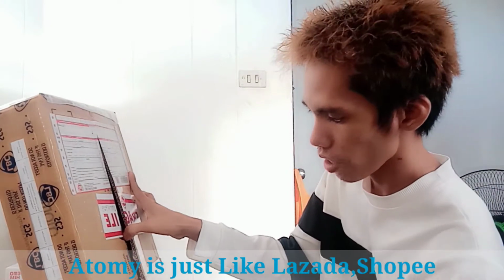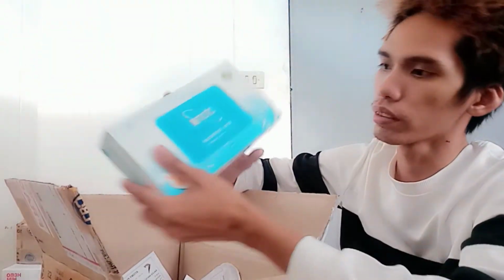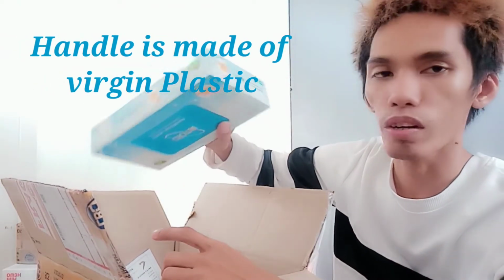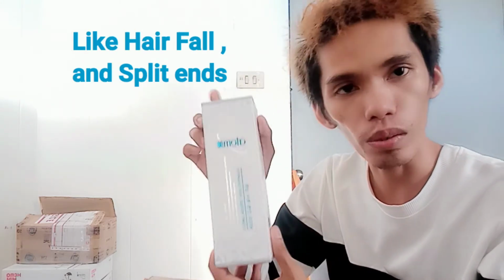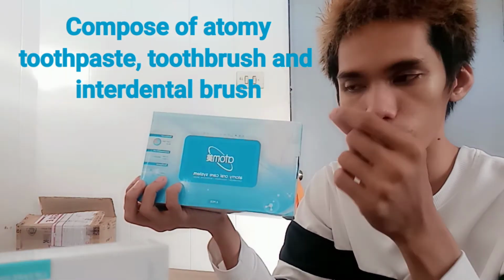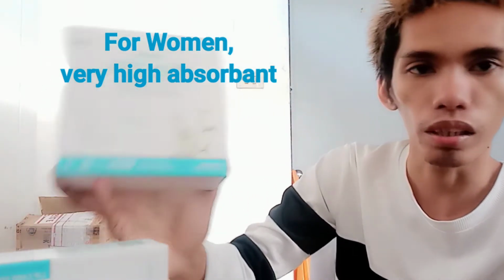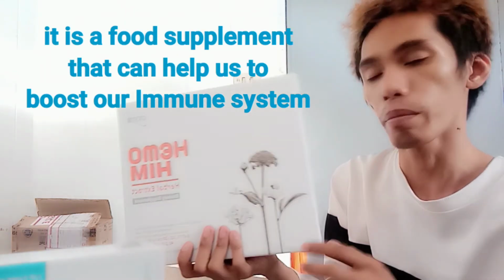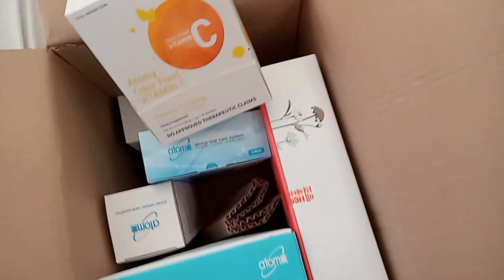Unboxing Atomy Parcel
Purchasing Atomy Product Online

Absolute quality
Absolute priced

Atomy Registration is Free